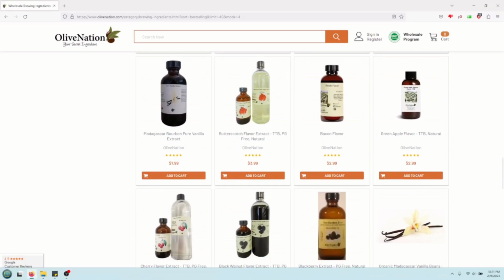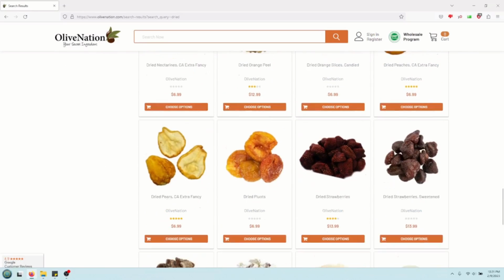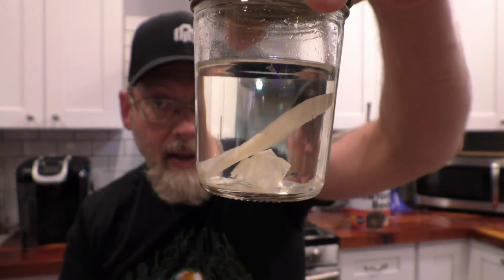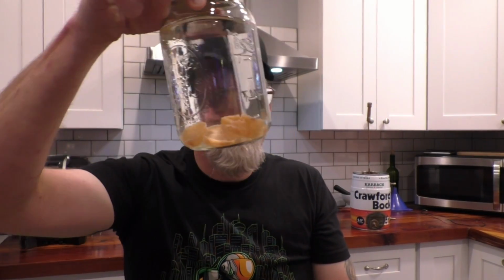Gin Basket Alternative - Re-Distilling Gin w/ LEMON & GINGER for INTENSE Flavor!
I tried Double Infusing Gin w/ LEMON & GINGER for INTENSE Flavor, and I top it off by macerating some Olive Nation Crystalized Ginger in the finished product.

Options if you'd like to support Bearded & Bored:
Monthly Contribution through YouTube = click the JOIN button.